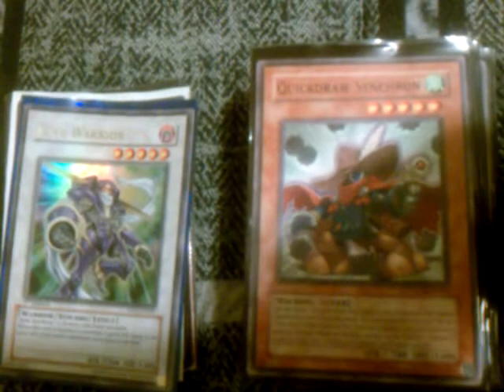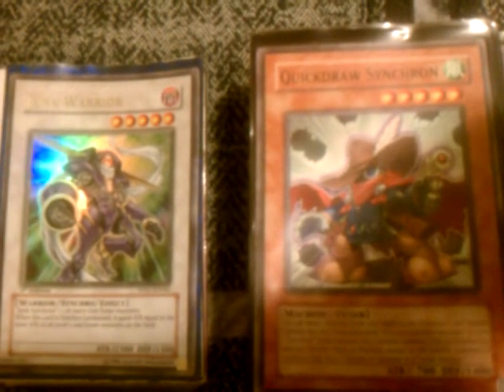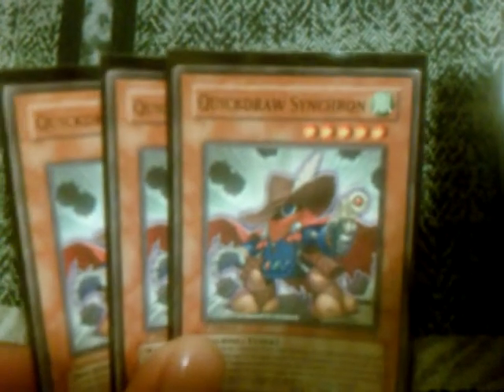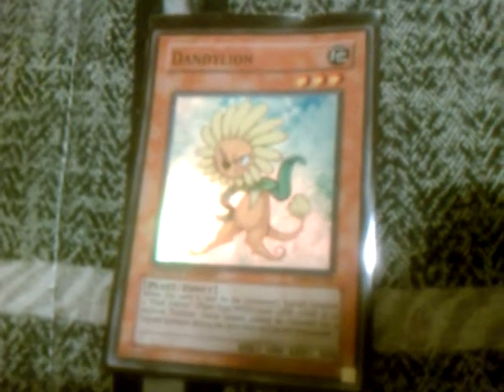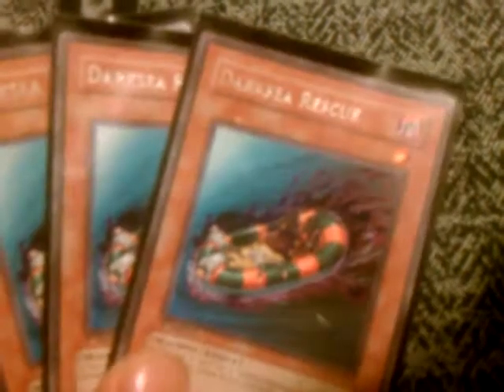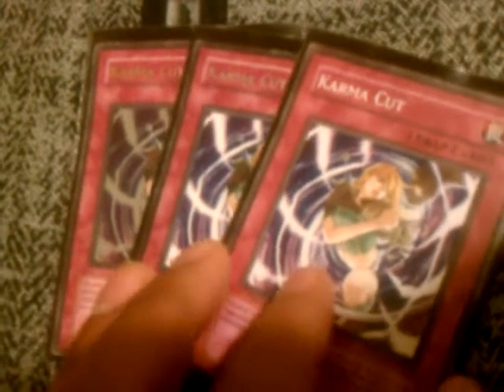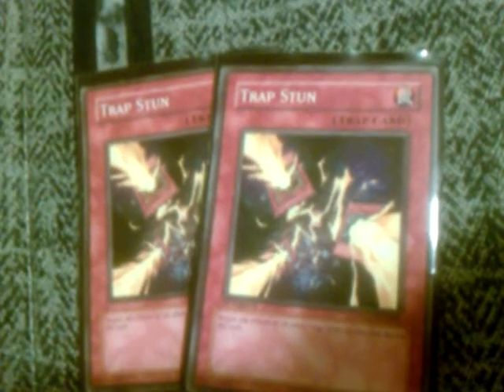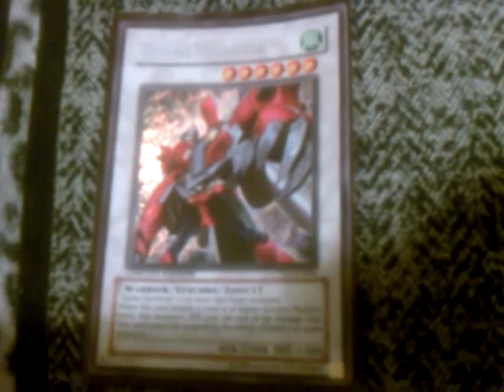Yu-Gi-Oh - Shooting Quickdraw Style Deck Profile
Shooting Quickdraw deck, yu-gi-oh. My particular build of the Shooting Quasar Dragon. I liked using Yusei's cards and the deck is pretty much situational so whatever your opponent has you can pull out a combo to foil their plans.